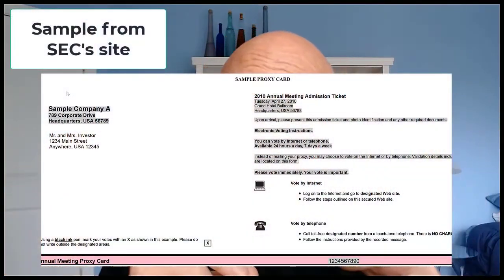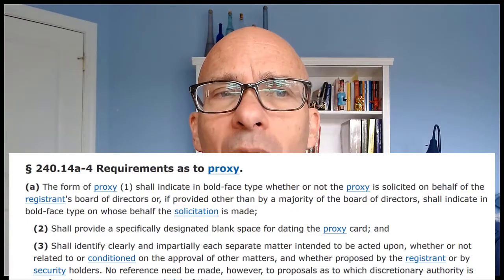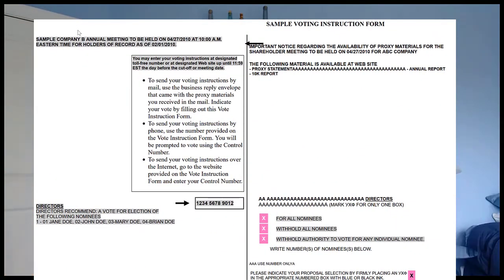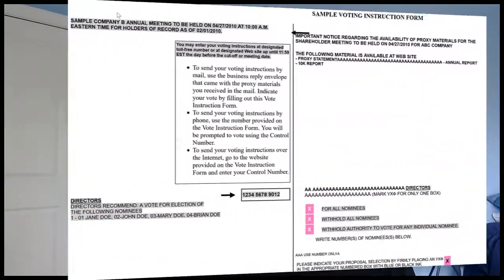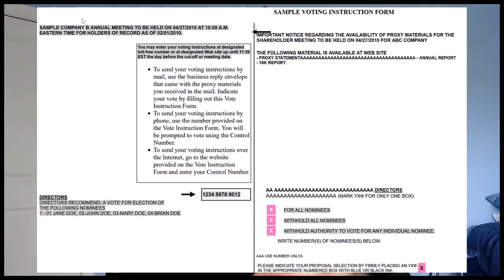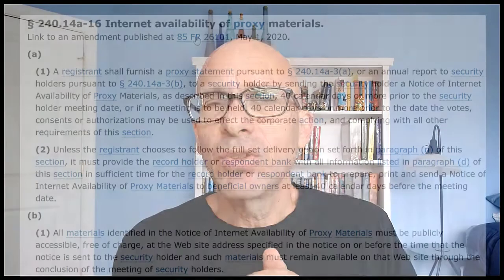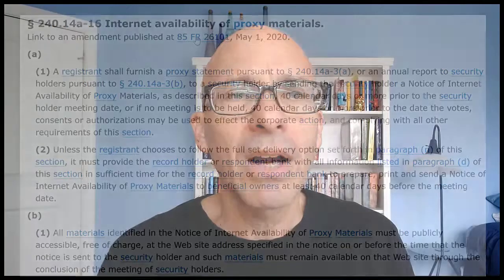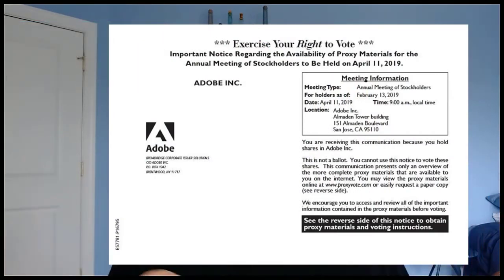What’s the Difference? Proxy Cards, VIFs, Annual Meeting Ballots, Notice of Internet Availability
Even to folks who have been around a while, the proxy plumbing stuff can be challenging to keep track of. One common area of mistakes? Knowing the difference between “proxy cards,” “voter instruction forms,” “annual meeting ballots” and “notices of Internet availability of proxy materials.”